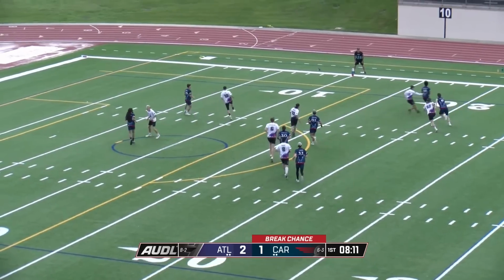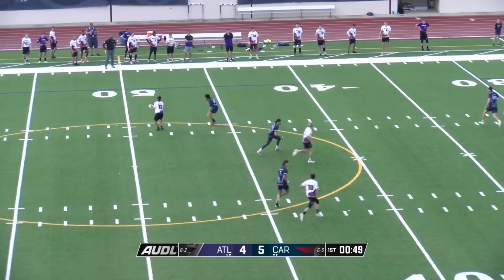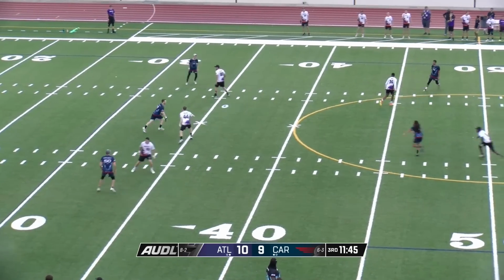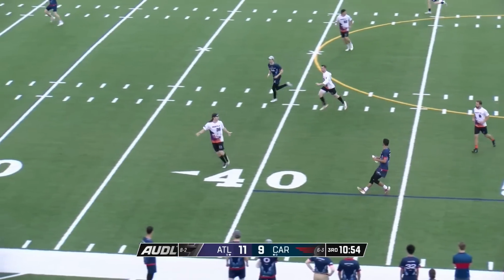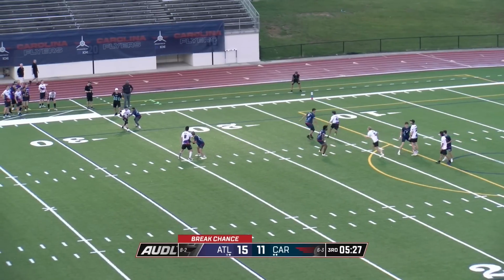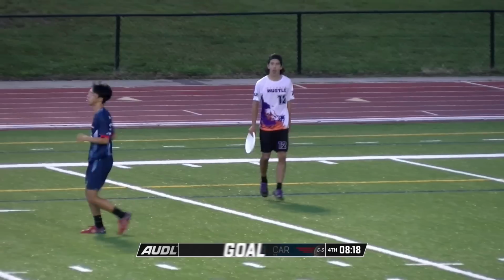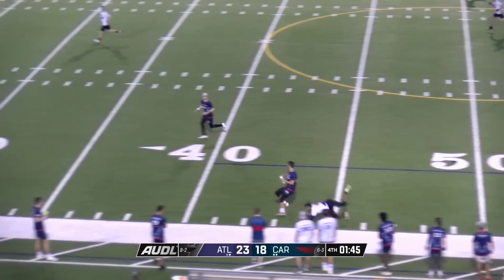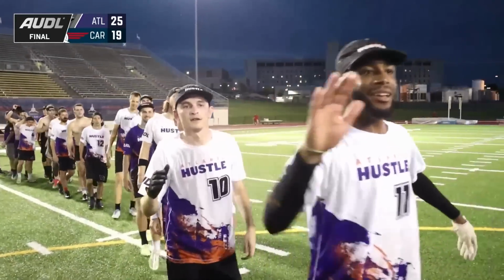Atlanta Hustle at Carolina Flyers | FULL GAME HIGHLIGHTS | July 15, 2023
Highlights from the Atlanta Hustle (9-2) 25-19 win over the Carolina Flyers (6-4) in Week 12 of the 2023 AUDL regular season.

About the AUDL:
The AUDL is the premier professional ultimate frisbee league in the United States and Canada. The fastest growing sport and professional league on the continent, the AUDL is broadcast live weekly on theAUDL.com throughout the summer months, showcasing the best athletes in the sport to an international audience.

Real-time Stats, News, Scores, Highlights and more are available to fans on web and mobile with the AUDL App.